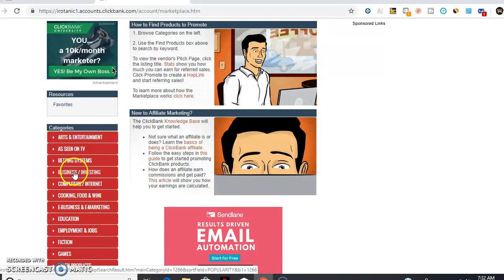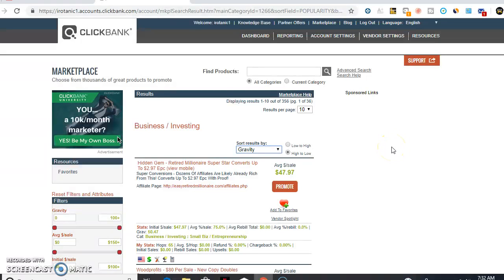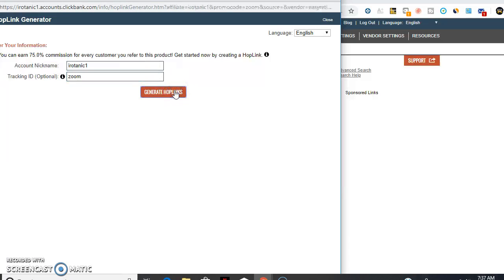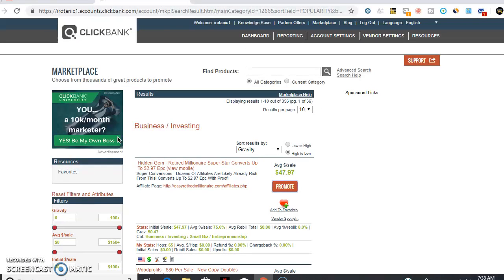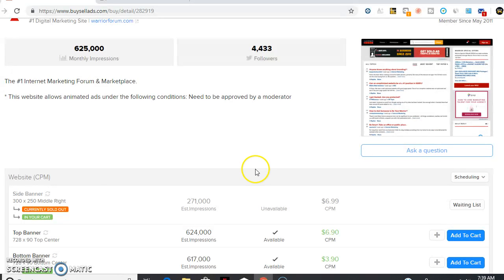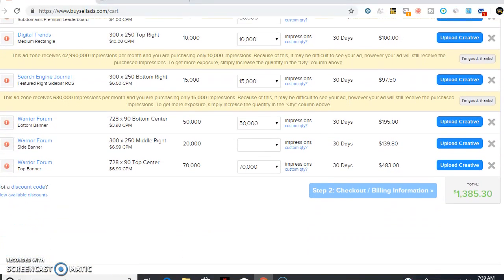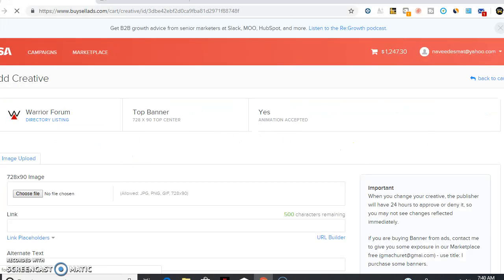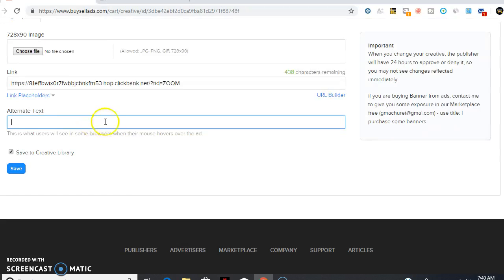How to make money with clickbank in 2019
In this vvideo I am going to talk about how to make make money on clickbank with Paid advertising campaign.